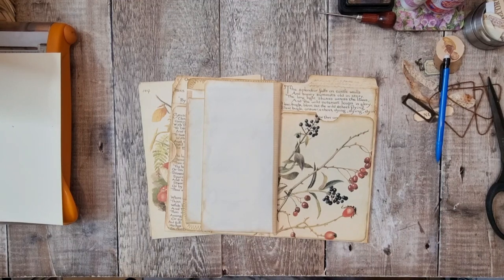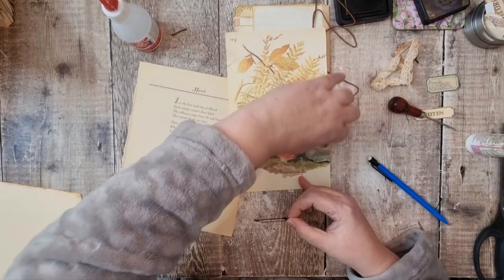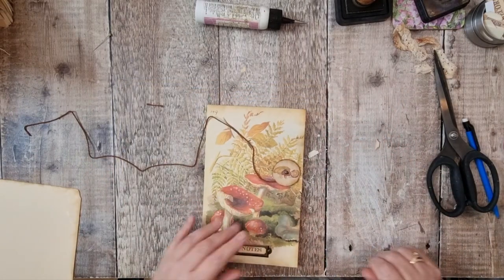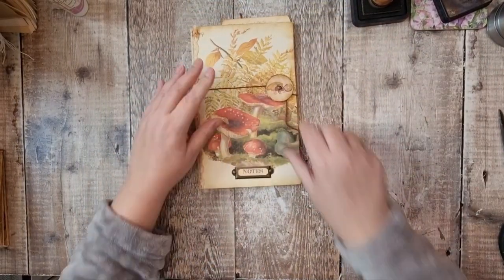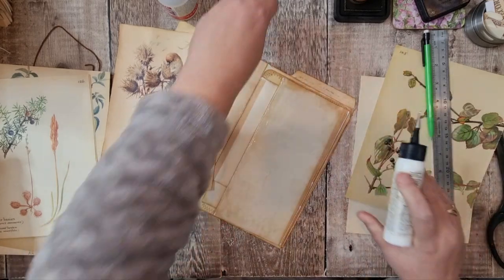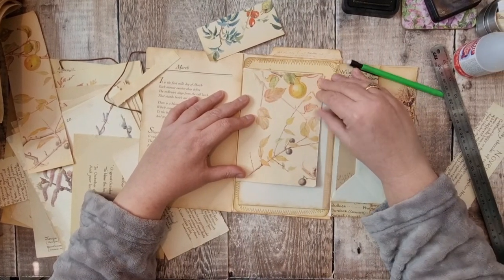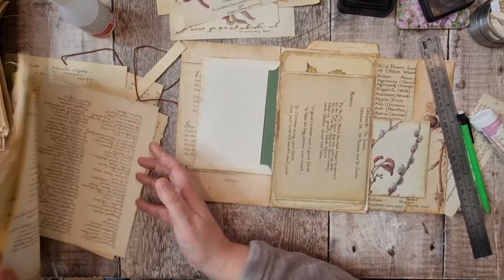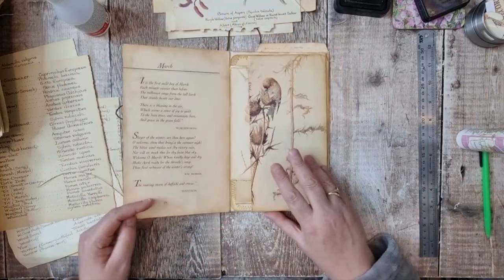Edith Holden Stacked Envelope Junk Journal Using a File Folder - Part 4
Hi There ! I'm Tania from Tatty Treasure, thank you for joining me today.

                                                     - Group Admin  -  Mods - Experts -